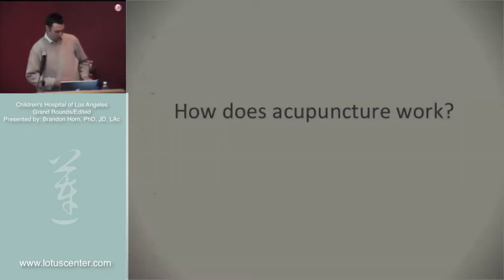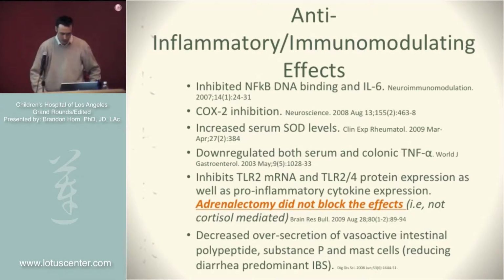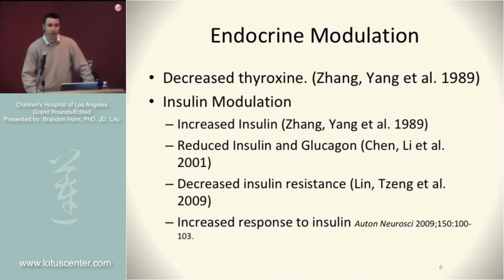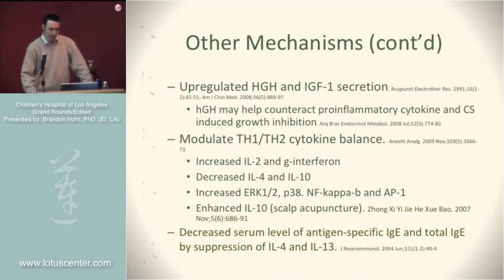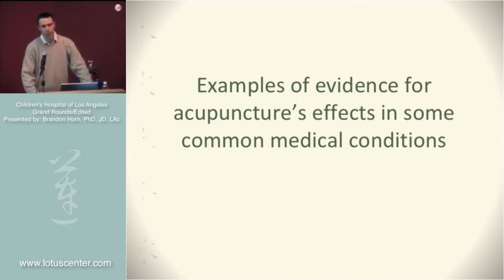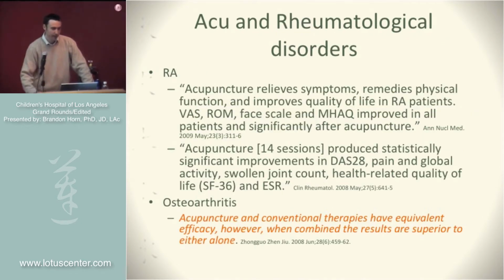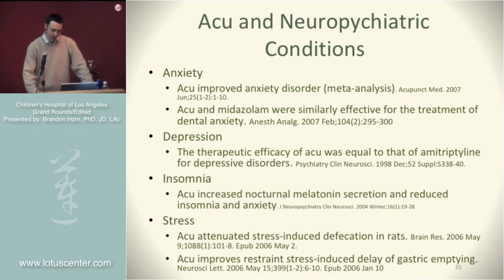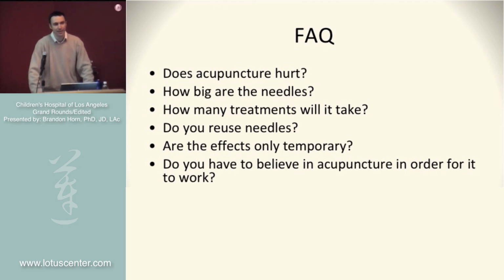CHLA Acupuncture Grand Rounds Edited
This is an update to the edited version of the Grand Rounds presentation at Children's Hospital of Los Angeles given by Brandon Horn, PhD, JD, LAc and Jeffrey Gold, PhD. This version includes slides but excludes Dr. Gold's portion of the presentation which can be found at the CHLA website.